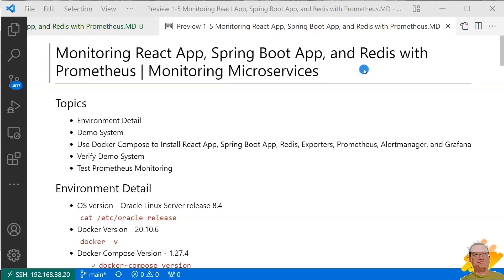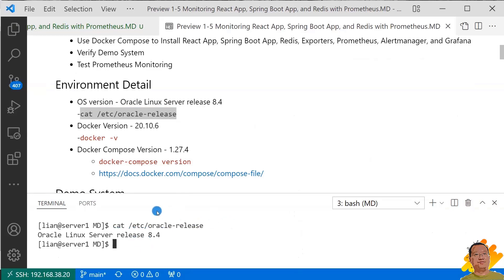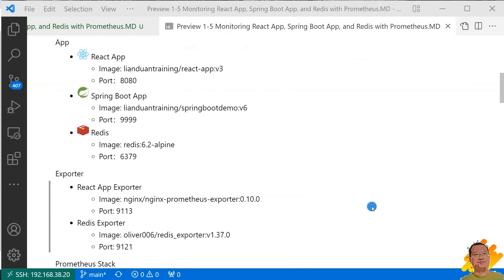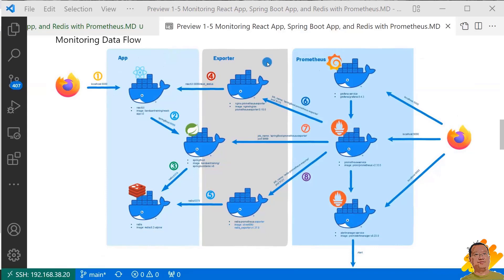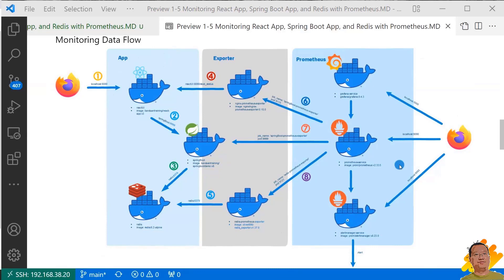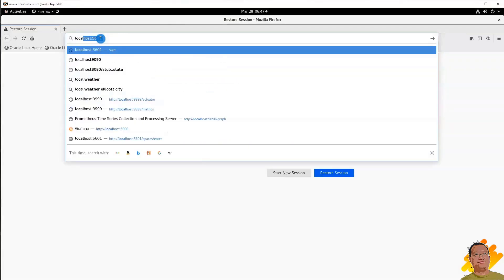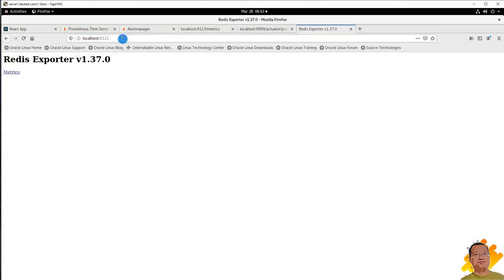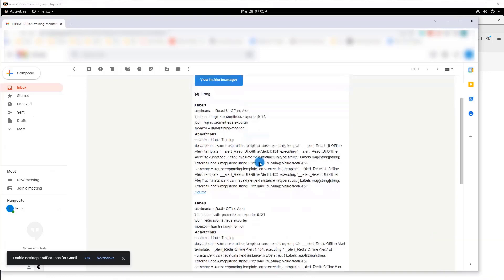Monitoring React App Spring Boot App and Redis with Prometheus | Demo is Using Docker Compose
So far, We've already explored Prometheus Definition, Architecture, and demo how to use Prometheus Monitor External Java App JVM. we are able to see the External Java App JVM metrics in Prometheus UI and Grafana Dashboard.
If the Java App stops working, you will get an alert email.

In this video, we're going to use  Docker Compose to Install React App, Spring Boot App, Redis, React Exporter, Redis Exporter, Prometheus, Alertmanager, and Grafana.

After you completed the video, you have a running  apps, includes React UI APP, Spring Boot Microservice APP and React.
If React UI or Spring Boot or React stop working, you will get an alert email from Prometheus.

00:00 Start
01:34 Environment Detail
03:30 Demo System
    04:42 Monitoring Data Flow
07:42 Use Docker Compose to Install React App, Spring Boot App, Redis, Exporters, Prometheus, Alertmanager, and Grafana
09:11 Verify Demo System
11:32 Test Prometheus Monitoring
12:20 Summary

Also, if you're new to Docker, or Helm 3 or K8S, check out my guides below: